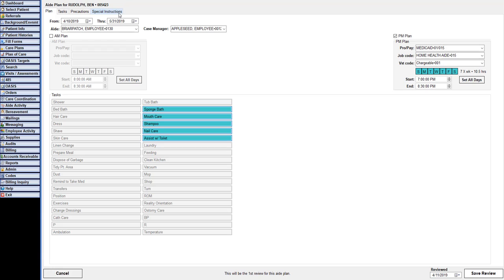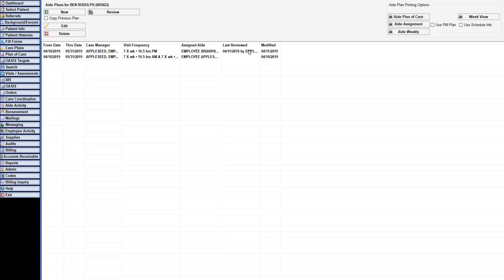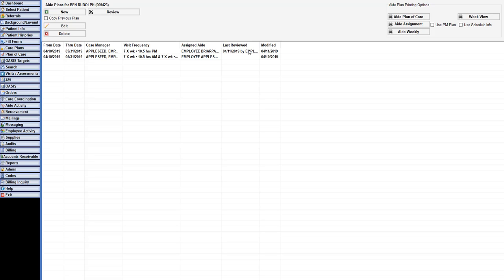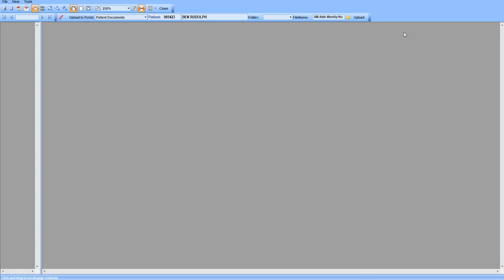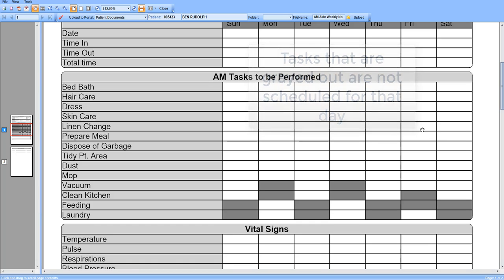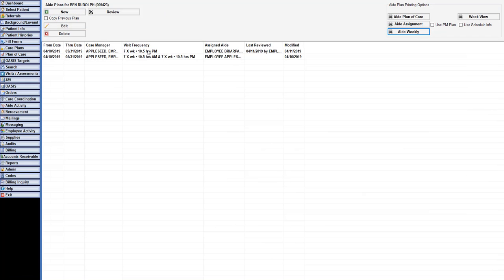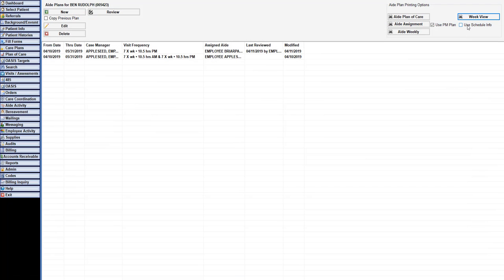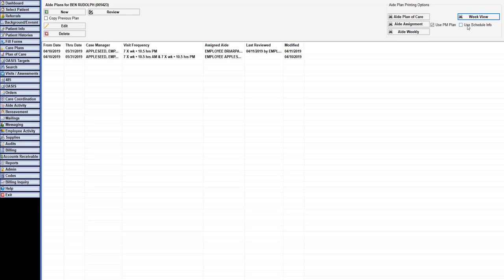Review and Preview Aide Care Plan